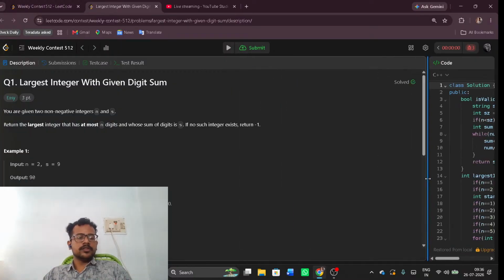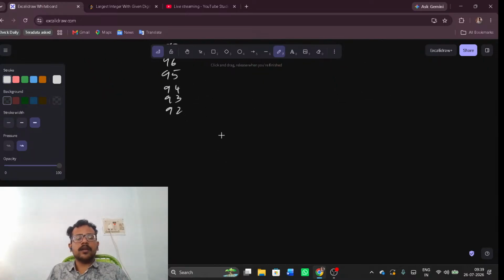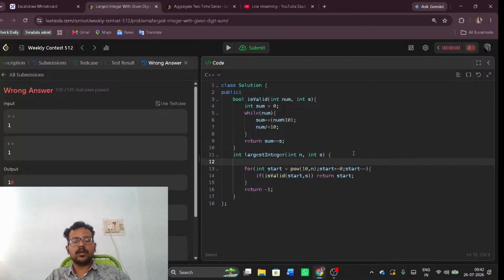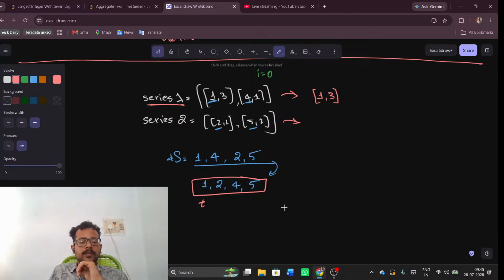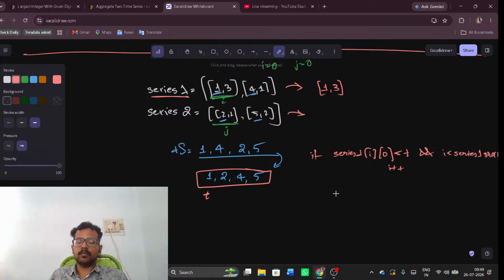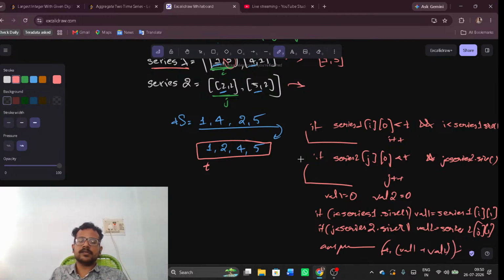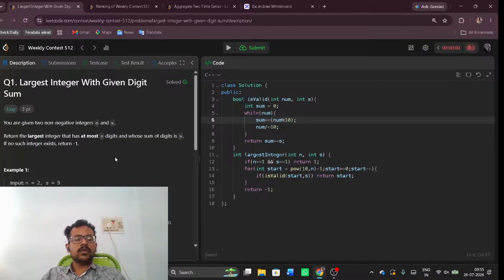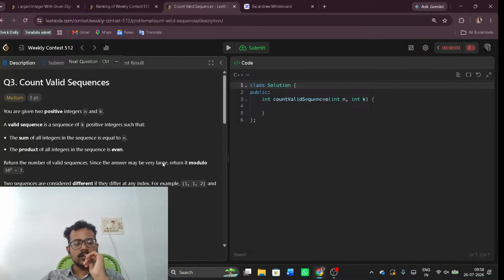CODEFATHER LIVE: LeetCode Weekly Contest 512 | Solve All Problems with Explanations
🔥 Welcome to CODEFATHER LIVE — LeetCode Weekly Contest 512!

In this livestream, we will solve all problems from LeetCode Weekly Contest 512 live with detailed explanations, optimal approaches, and coding interview insights.

Whether you are preparing for FAANG interviews, improving your DSA skills, or practicing competitive programming, this stream will help you understand how to think through contest problems under time pressure.

What you’ll learn in this stream:

Problem-solving strategies for LeetCode contests

Brute force → optimized approach transition

Time complexity and space complexity analysis

Greedy, Binary Search, Dynamic Programming, Graphs, and other DSA patterns

Writing clean and efficient C++ solutions

Interview-focused thinking and edge-case handling

Competitive programming techniques for faster coding

🎥 Stream Type:

Live Coding + Real-time Discussion + Q&A

I’ll be discussing alternative approaches, optimization tricks, and common mistakes while solving each problem.

🔗 Useful Links

LeetCode Weekly Contest 512, live contest solutions, DSA practice, algorithms, data structures, coding interview preparation, competitive programming, C++ coding, greedy algorithms, dynamic programming, graph algorithms, binary search, recursion, optimization techniques, and FAANG preparation.